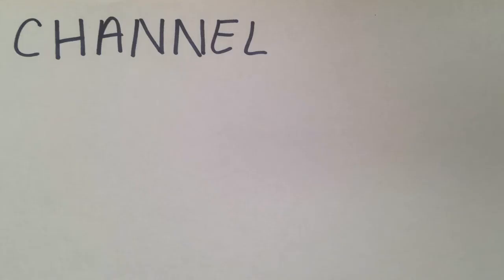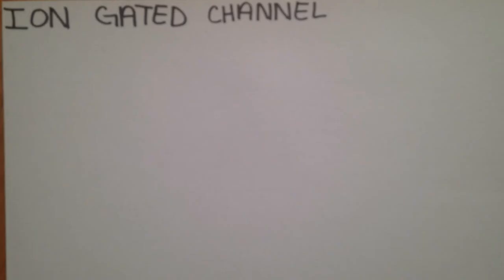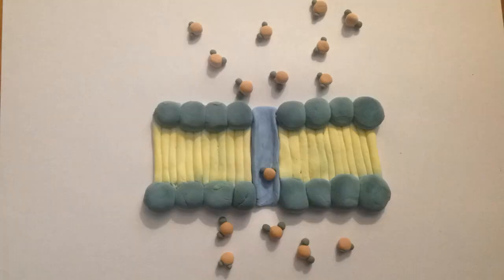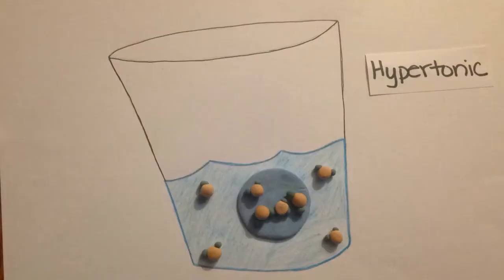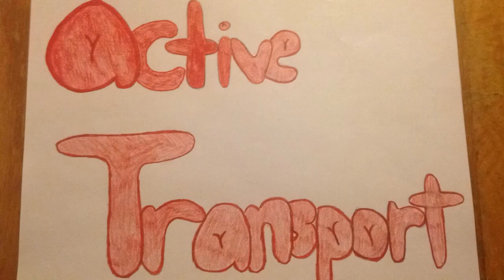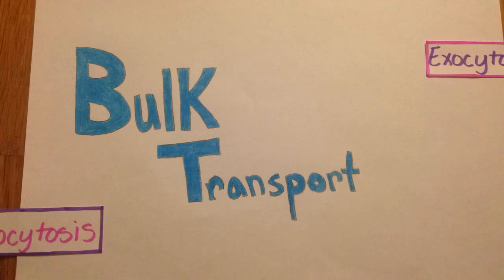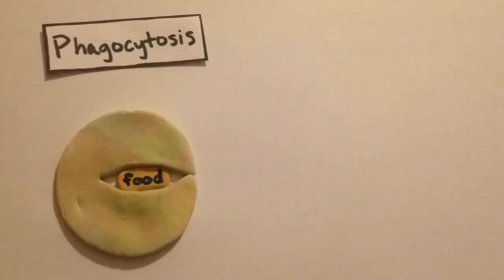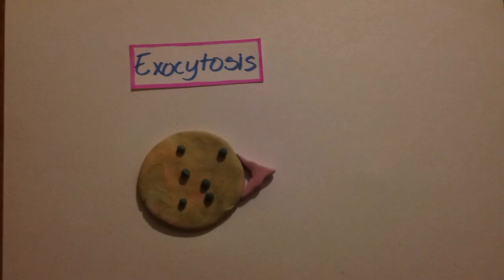Honors Bio Substance Transport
OSnap! Check out this video! Created by Emily Jensen, Laura Trupe, and Erik Sorensen.

Created with OSnap! for iOS